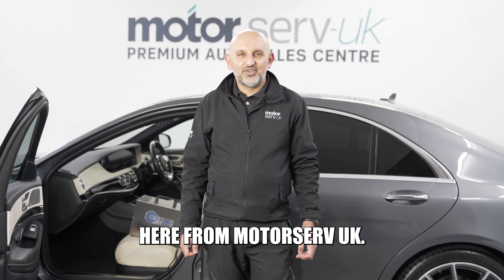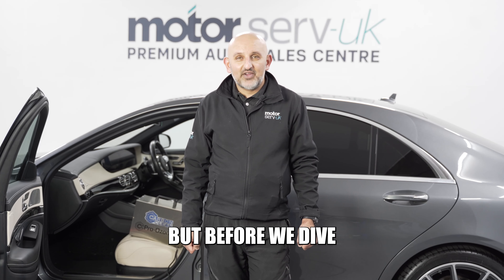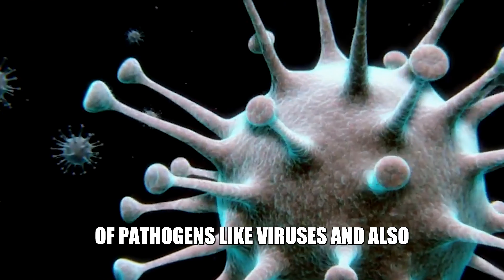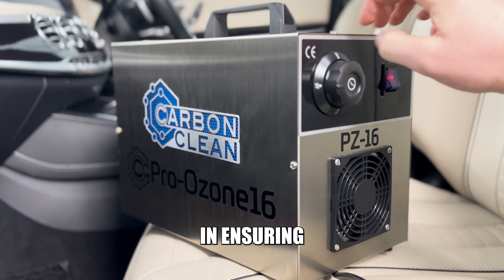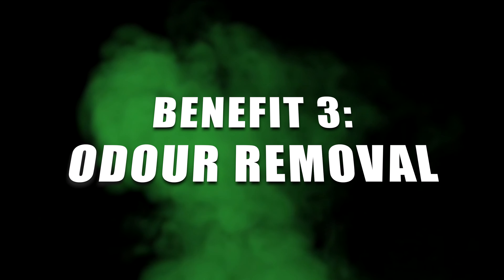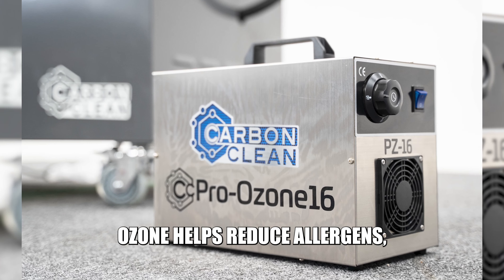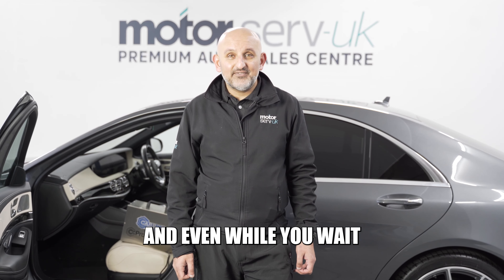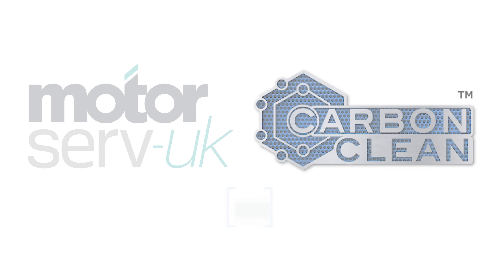Our Ozone Services are NOW AVAILABLE!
Experience a breath of fresh air with our new Ozone Machines by Carbon Clean, now available at Motorserv UK! For just £45, indulge in a 30-minute session to eliminate odors, bacteria, and unpleasant smells from your car. 🌬️🚗 Say goodbye to lingering scents and create a cleaner, healthier interior.